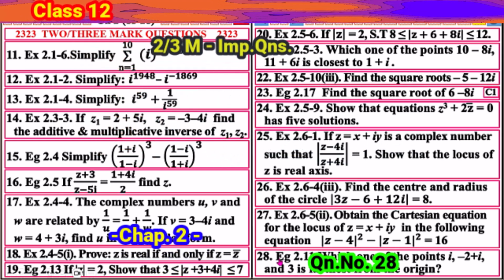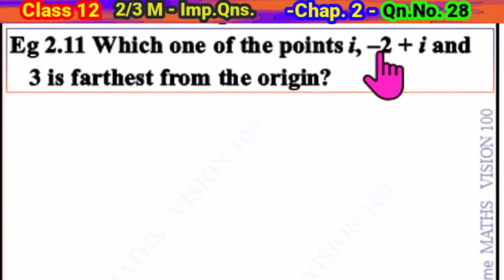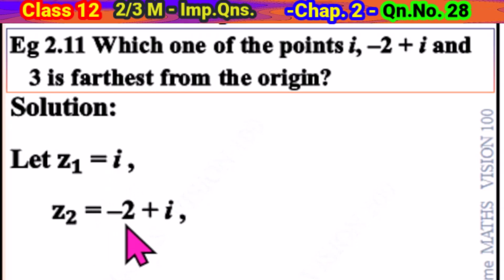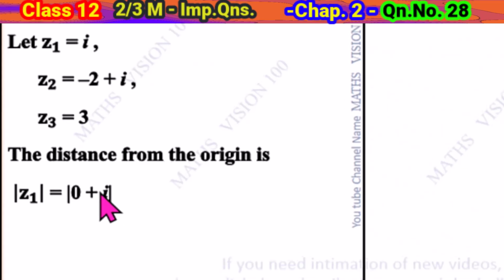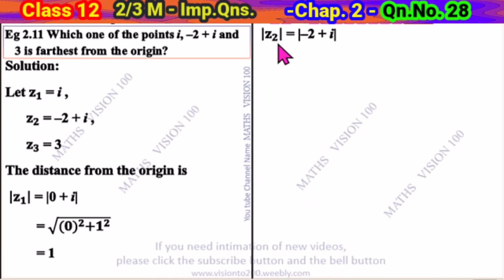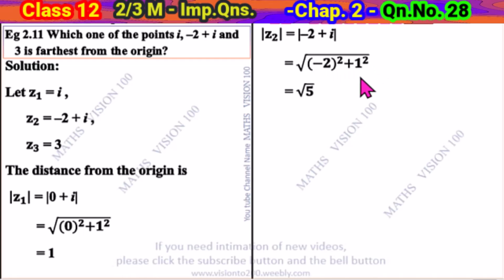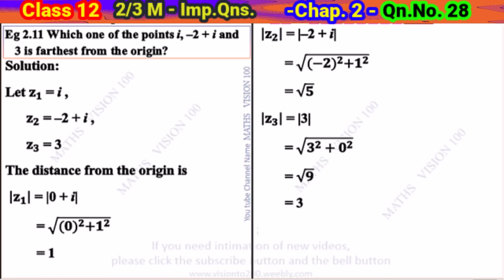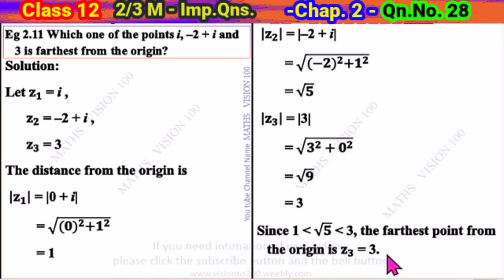Ch. 2 / Imp.Qn.No. 28 / 12th Maths / Example 2.11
This video covers Tamil Nadu State Board Class 12 Mathematics – Chapter 2 which comes under the most important questions list for the Public Examination this year.

In this video, Example 2.11 explained in a step-by-step, easy-to-understand method, strictly following the Tamil Nadu State Board syllabus and exam pattern.

🎯 Why this video is important:

This question is frequently asked / expected in the Public Exam

Helps in scoring high marks in Maths

Very useful for last-minute revision

Suitable for average and slow learners

📌 Chapter: 2 – Mathematics
📌 Example 2.11
📌 Question: 28
📌 Board: Tamil Nadu State Board
📌 Exam: Class 12 Public Examination (Current Year)

👉 Watch the video fully and practice the question yourself after watching.
👉 Don’t skip steps – presentation is important for full marks.